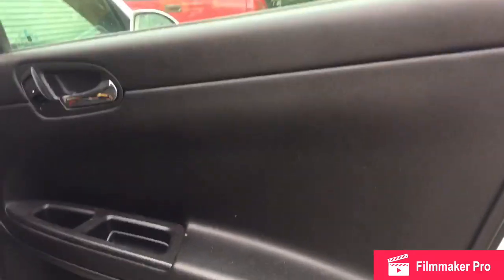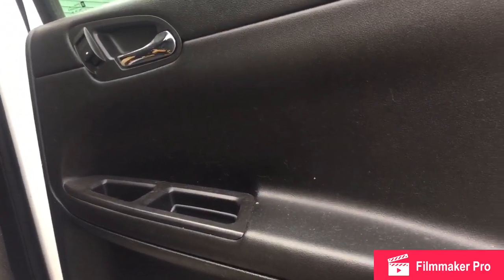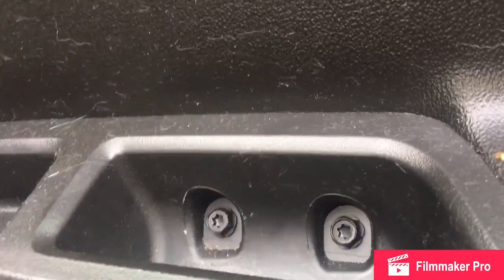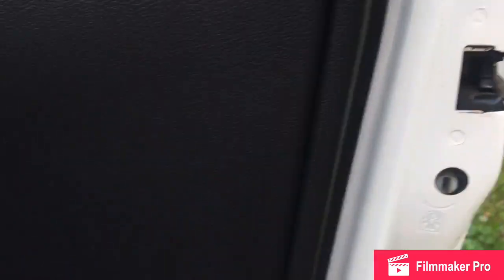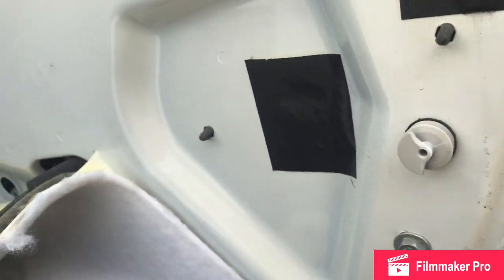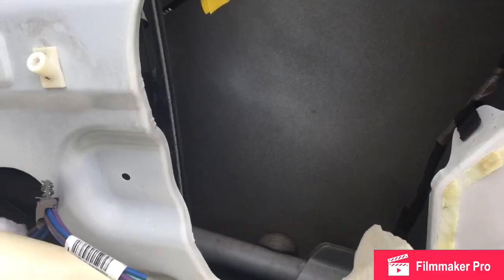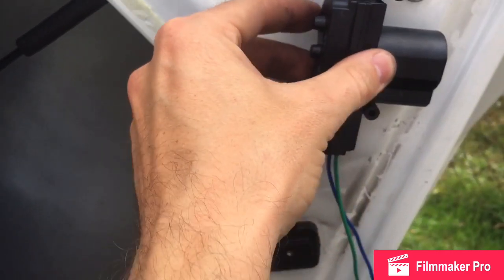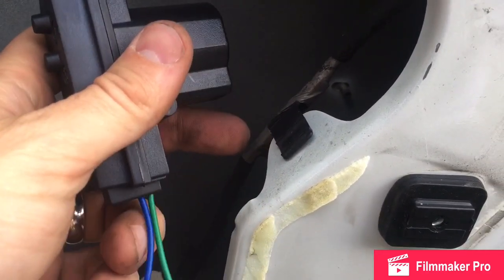Chevy Impala power locks not working? Here is the fix! Full walk through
Impala power door lock actuators are known to go bad.  If your power locks work intermittently via the key fab or controls inside, this will 100% fix your issue for a fraction of the cost.